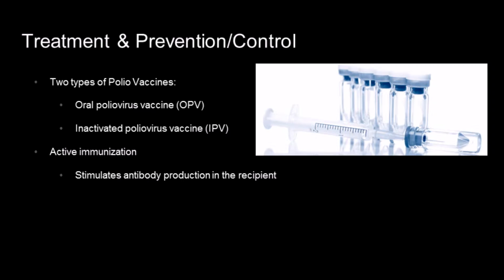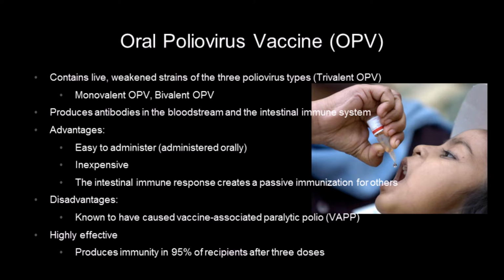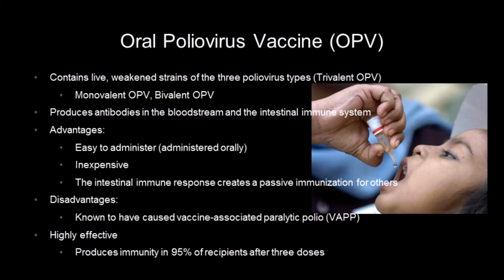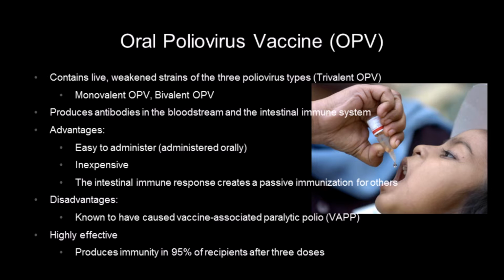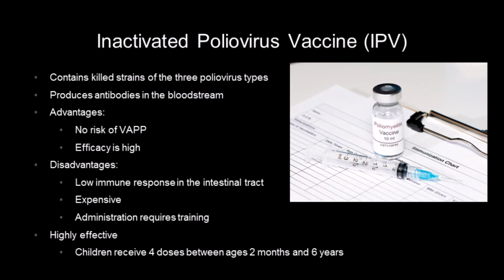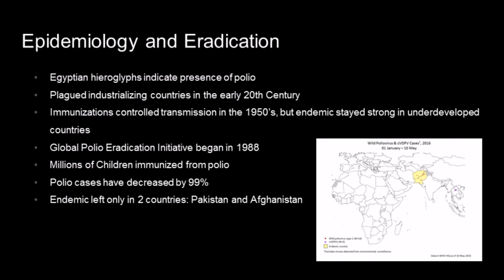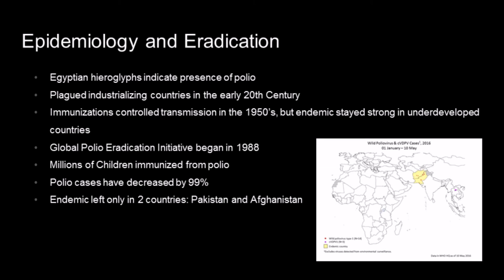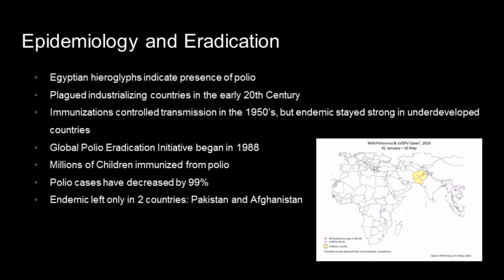BIO 221 Disease Presentation- Polio